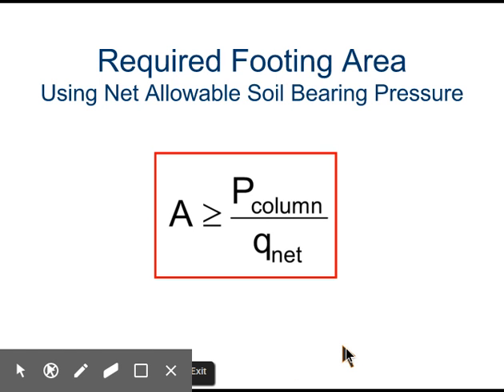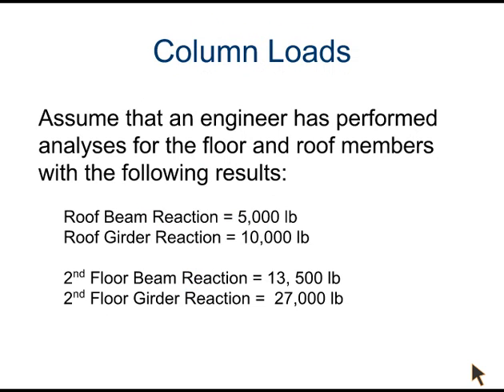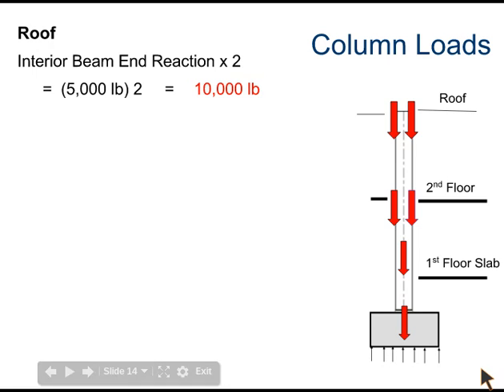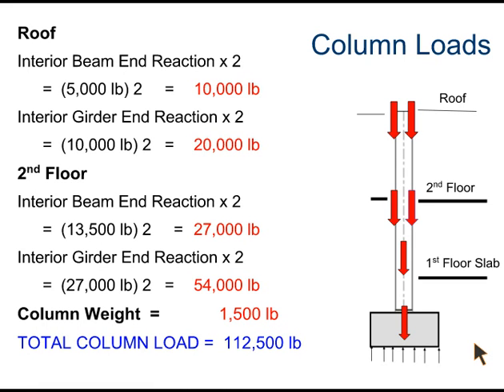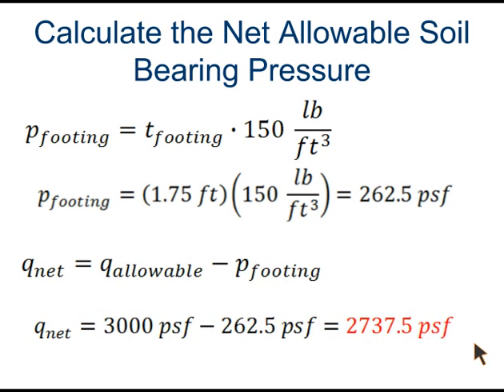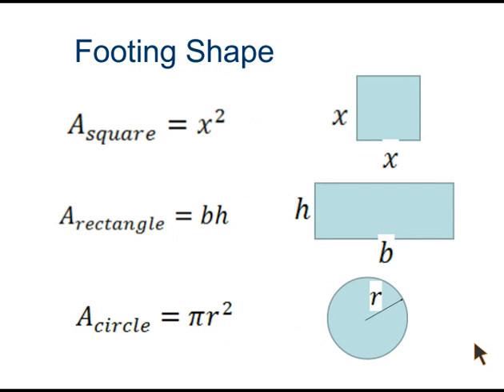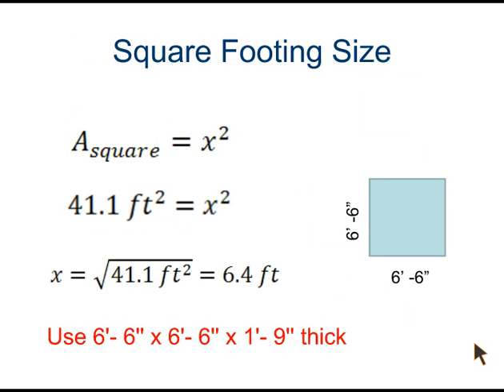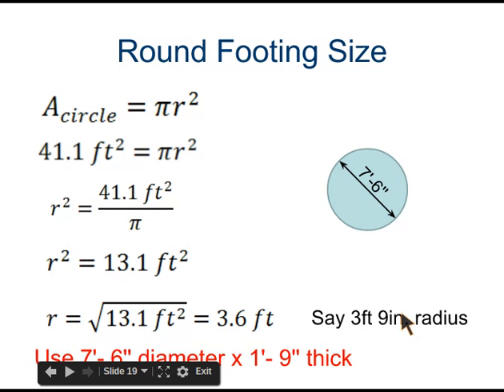CEA 3.2.9 Spread Footing Example